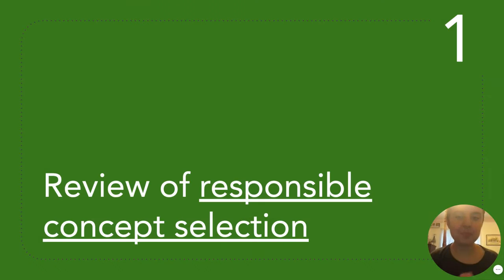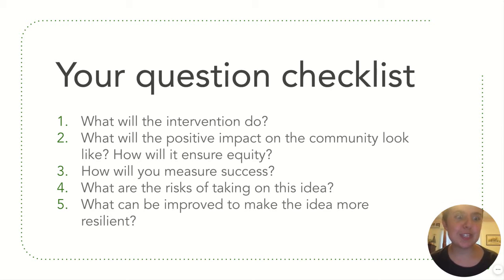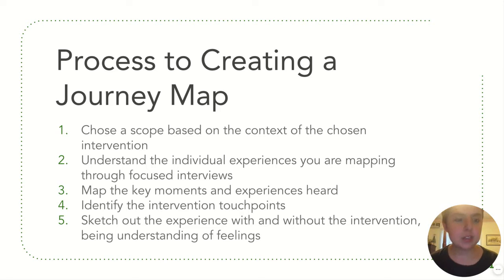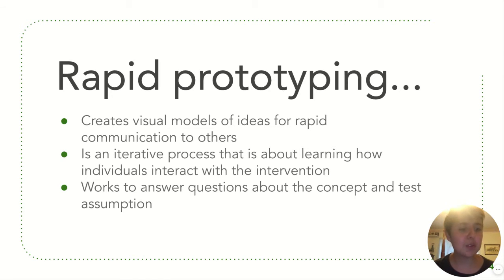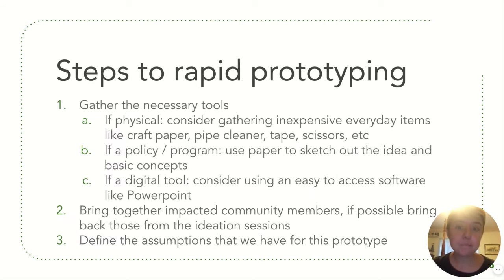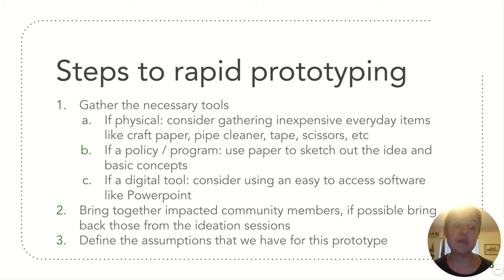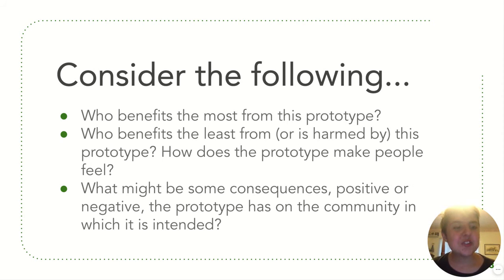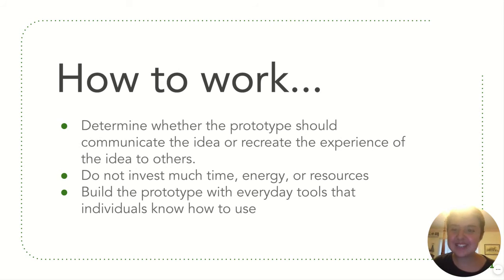Video 11 Introduction to Co Creation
How can we build out selected concepts in an equitable and just manner?